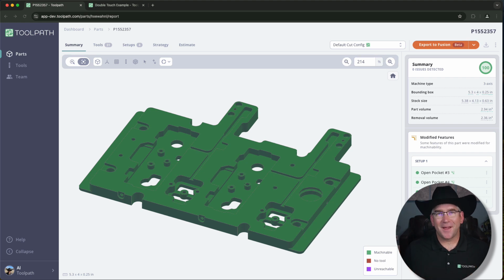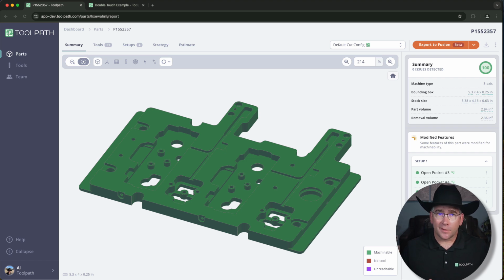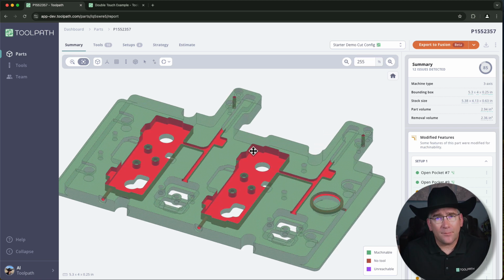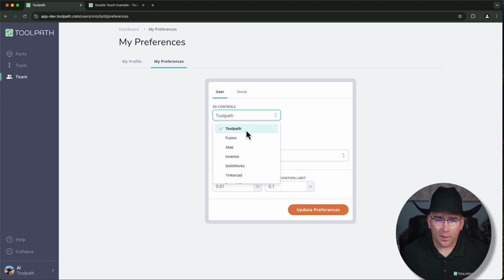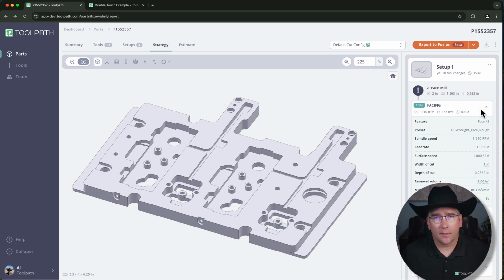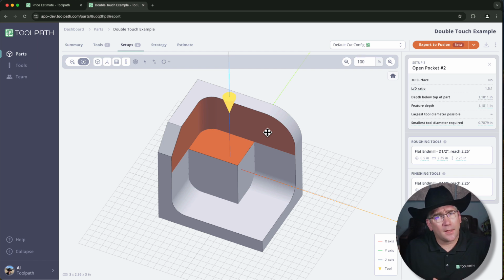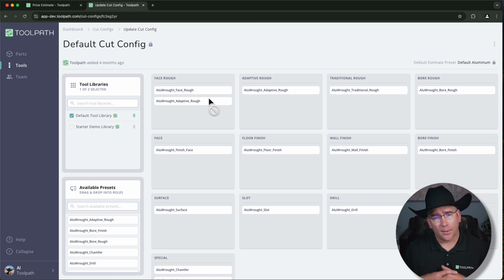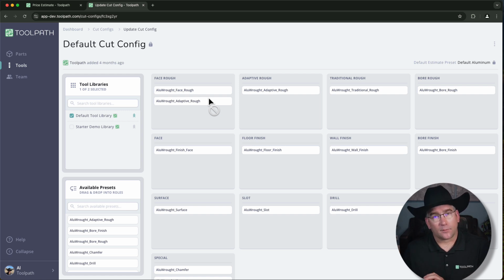Toolpath Tuesday with CEO Al Whatmough October 3rd 2024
Discover what’s next for Toolpath as CEO Al Whatmough unveils exciting updates that will transform CNC workflows and elevate your shop’s productivity. We’re focusing on the details that matter most—improving user experience, expanding sample parts, and making CNC automation even smarter. Find out how Toolpath is setting a new standard in CAM technology. 🔗 Try Toolpath today and boost your shop’s productivity

In this Toolpath Tuesday update, CEO Al Whatmough takes us through the roadmap for the next few months, detailing how we're refining Toolpath's capabilities to better serve CNC machinists and shops. As we move forward after IMTS, our focus is on eliminating those small but impactful obstacles—what Al calls 'paper cuts'—that can slow down your workflow.

New features include a wider range of sample parts to help you explore Toolpath's capabilities without needing to start from scratch, plus the addition of multiple tool libraries and cutting configurations to make setups smoother and more efficient. We’re also introducing customization for interacting with 3D models, ensuring that Toolpath feels intuitive, no matter your previous experience.

Additionally, we've made key updates like currency localization for our international users and smarter decision-making for tool usage that aims to reduce setup time while ensuring machinability. Tune in to hear Al's insights and learn how these developments will make your experience with Toolpath even better.

Looking ahead, we’re committed to making CNC machining more streamlined, intuitive, and adaptable to your specific needs.

Enjoy the content? Join machinists and shops like Brookeville CNC Products and Swissomation, who are already optimizing their CNC processes with Toolpath AI.